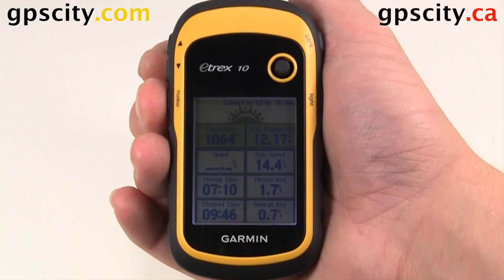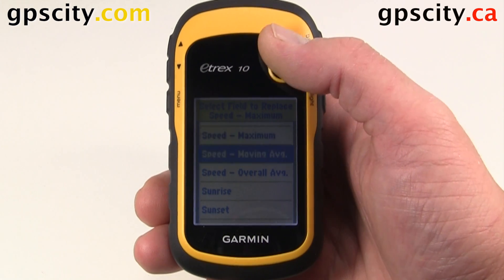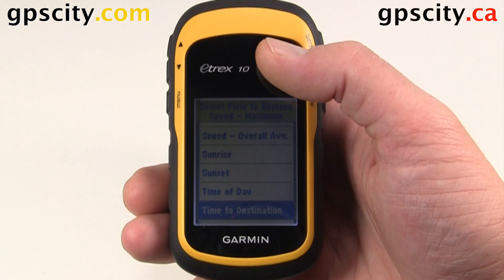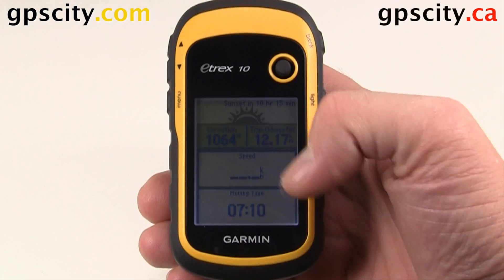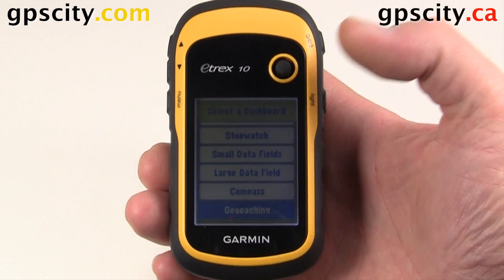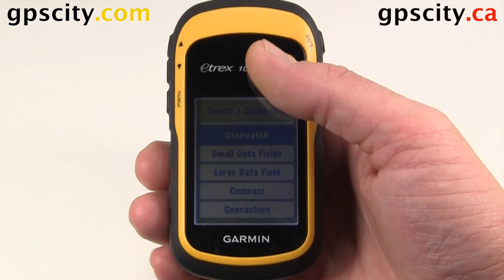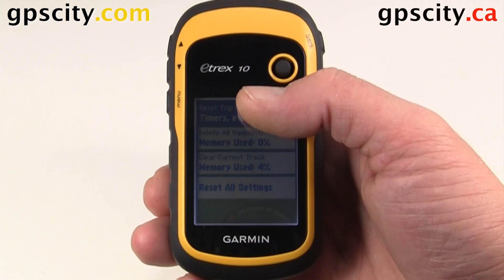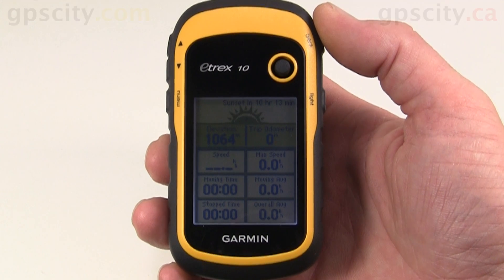The Trip Computer Screen in the Garmin eTrex 10 Handheld GPS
The trip computer screen can be customized to your use.  This video will show you how to change different data fields on the Garmin eTrex 10 to fit your needs.

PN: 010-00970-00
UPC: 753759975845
Manufacturer: Garmin

1-866-GPS-CITY (477-2489)